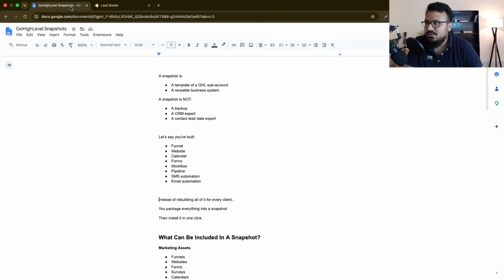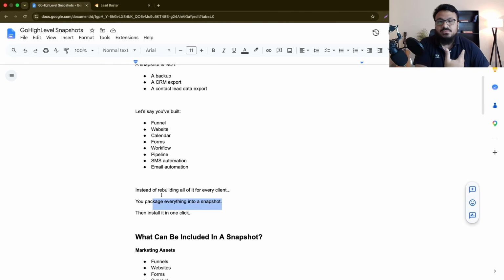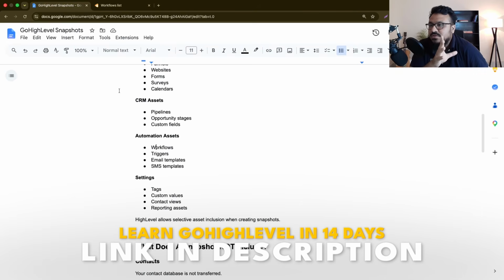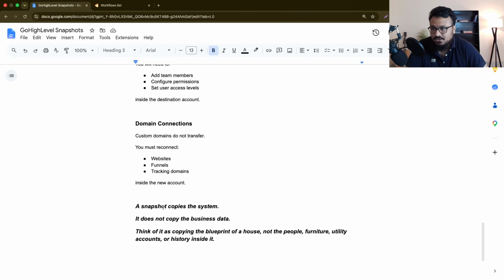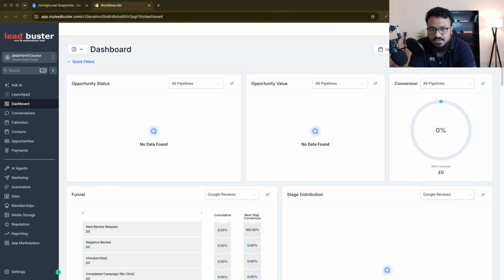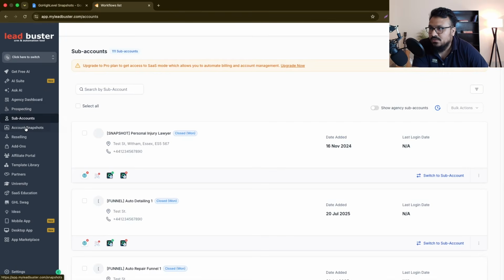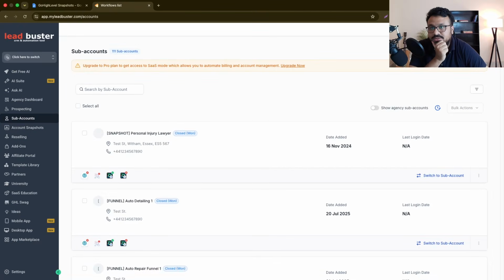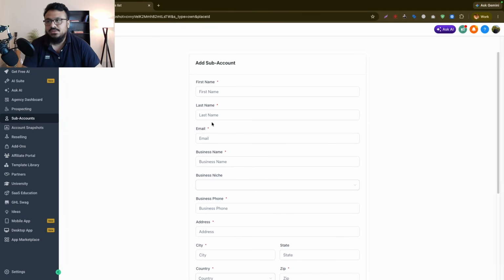GoHIghLevel Snapshots - What, Why, & How To Use